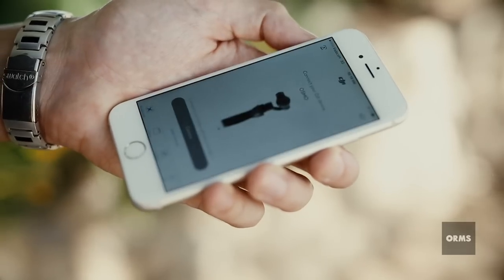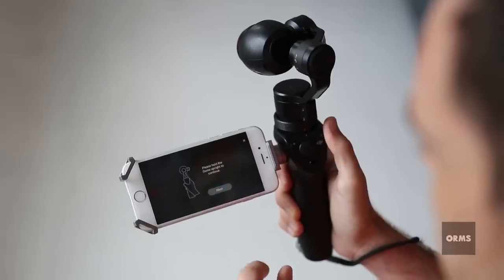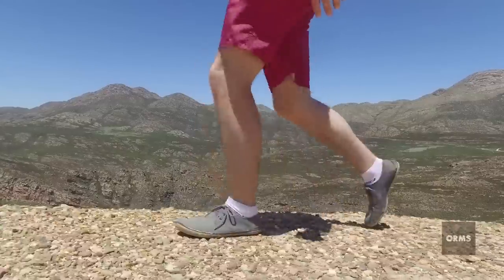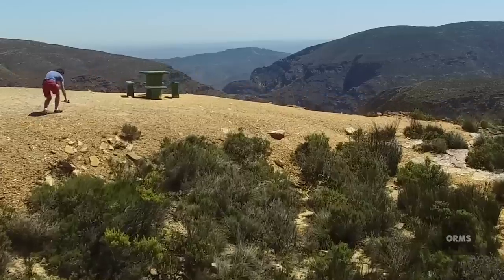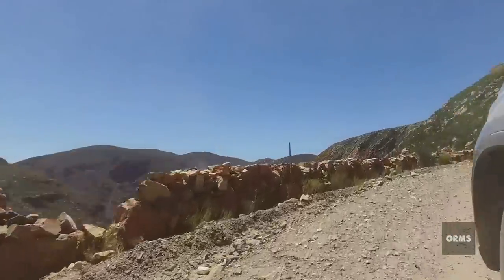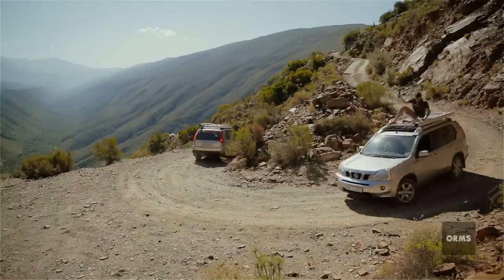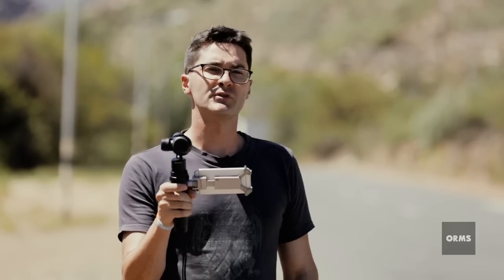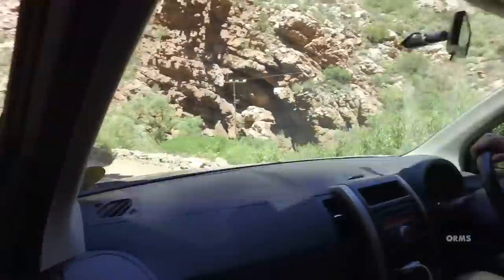DJI Osmo 4K UHD Gimbal Camera | Review & Field Test ft. Wyrd Films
We recently asked Cape Town-based film company, Wyrd Films, to take the DJI Osmo for a little test run. The Osmo features a 4K resolution camera that is attached to a 3-axis gimbal with a handle to provide handheld and stabilised video recording. This allows you to capture high definition extremely smooth and stable videos even while walking, running, driving, skating, or cycling. So let's see what Dewet and the team at Wyrd thought...